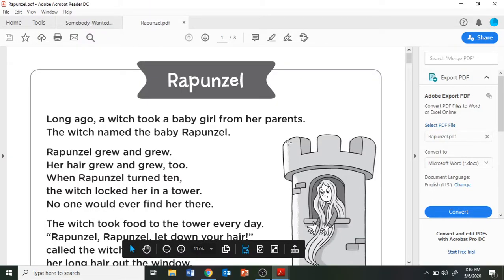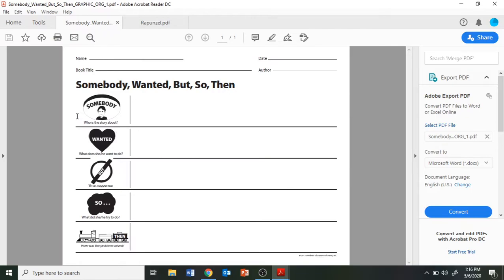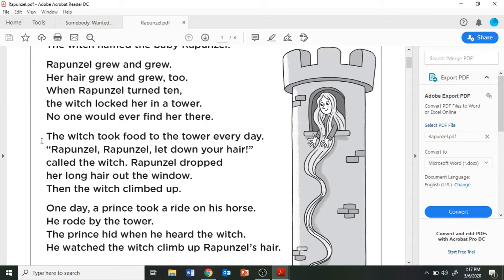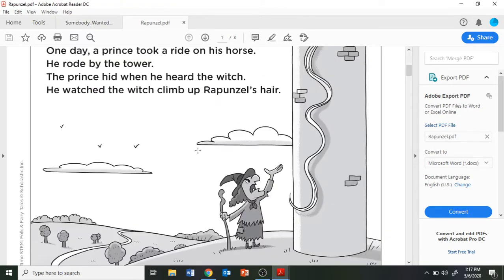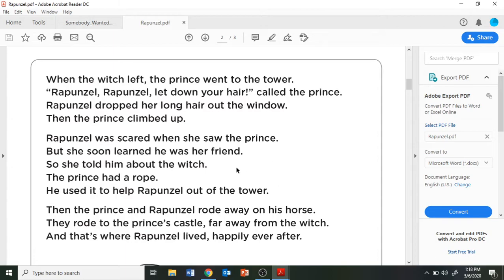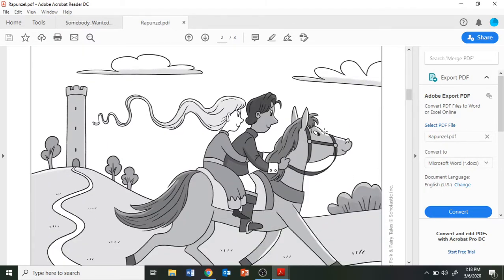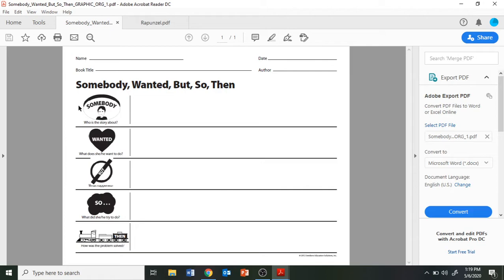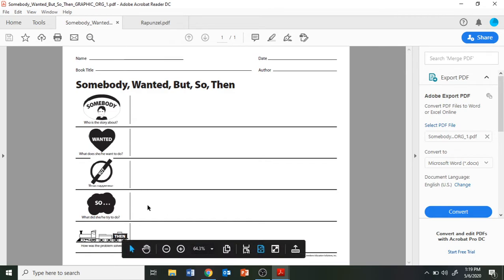Sarah Spitzley - Week 4 - Rapunzel